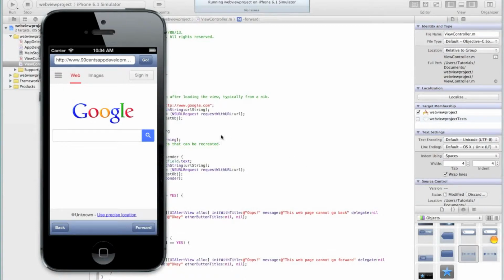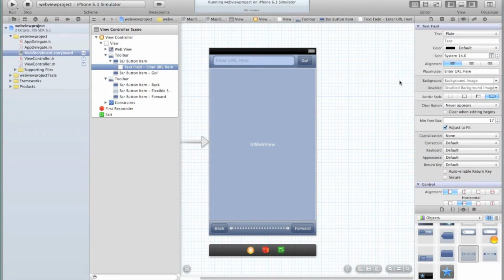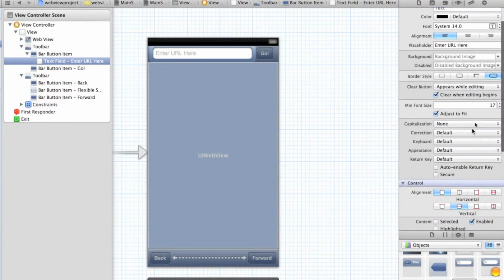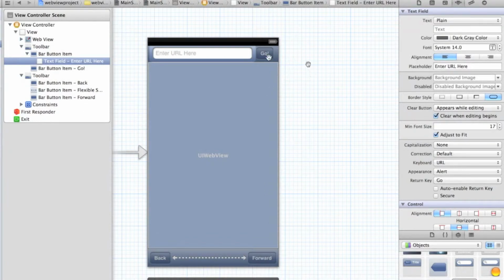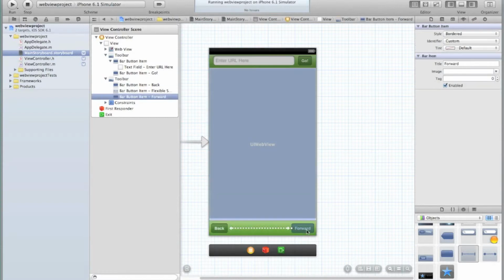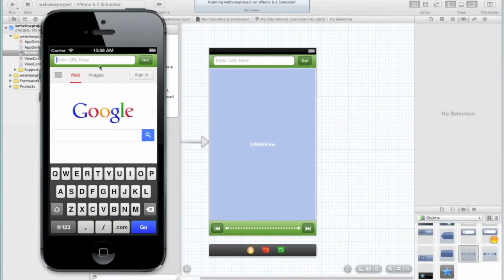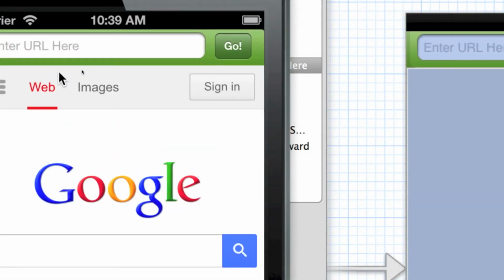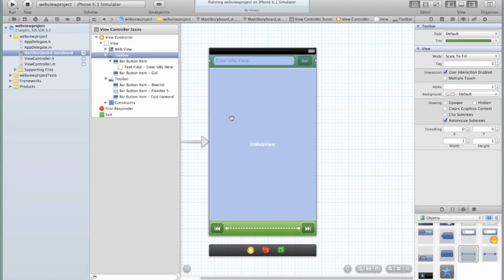Programming iOS Apps part 6.4 Creating a basic web browser making it look good!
Programming iOS Apps part6.4  Creating a basic web browser making it look good!